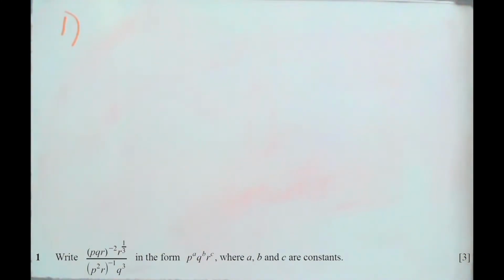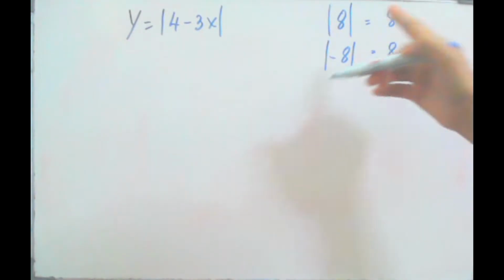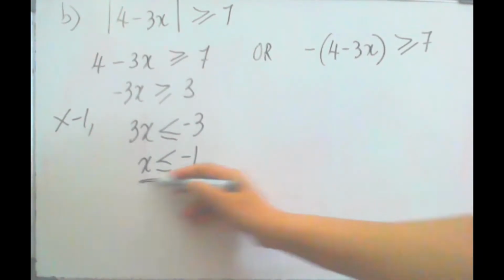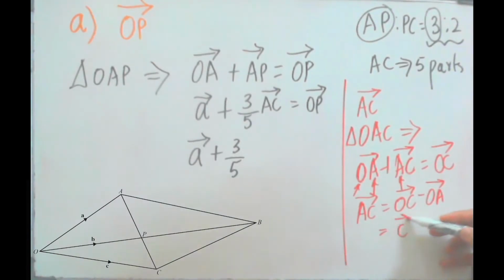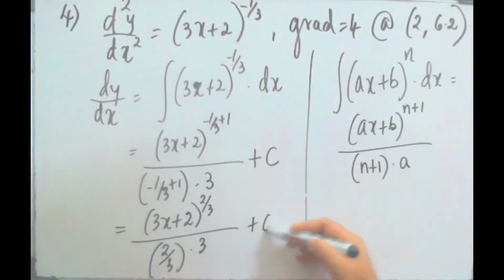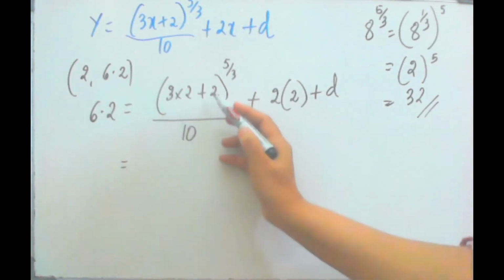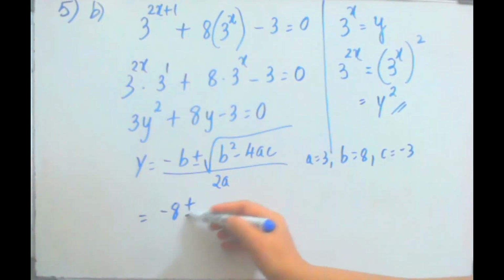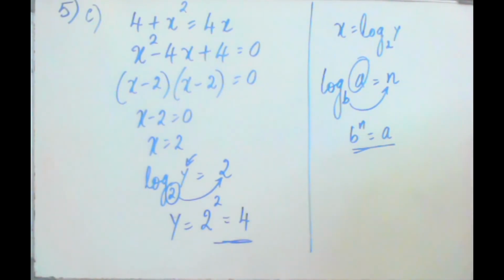Cambridge IGCSE Additional Mathematics 2021 June Paper 12 Part 1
Welcome, dear student!
Find here solutions for Questions 1 to 5 of Cambridge IGCSE Additional Mathematics 2021 June Paper 12. This part one of the paper.

Comment on any other papers/questions you would like me to solve .

If you need more explanation on any question or for tuition requirements, feel free to drop a message on my discord server

TIMESTAMPS BELOW:
00:00 Intro
00:12 Question 1
04:17 Question 2
09:45 Question 3
16:04 Question 4
23:06 Question 5
31:40 Outro